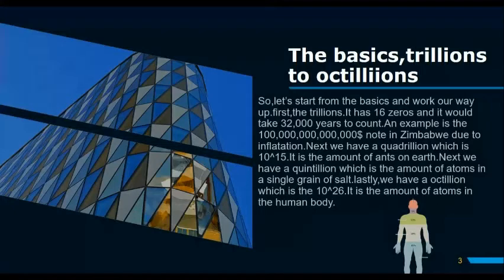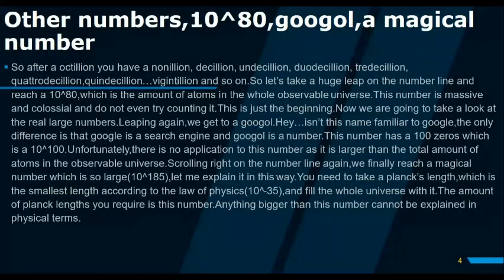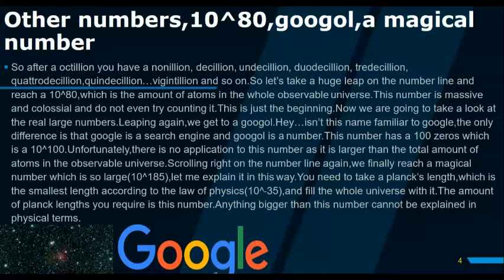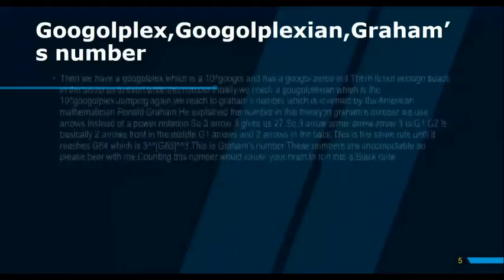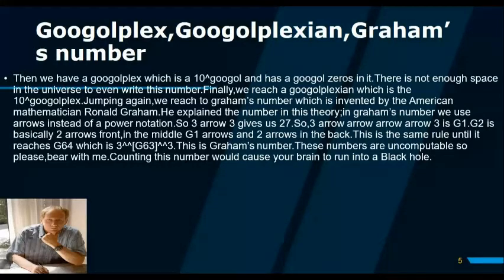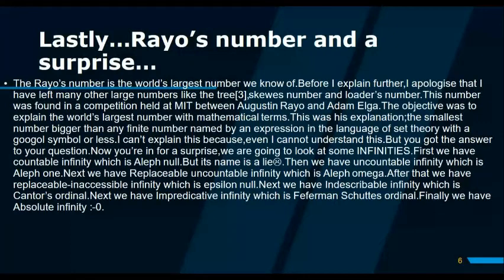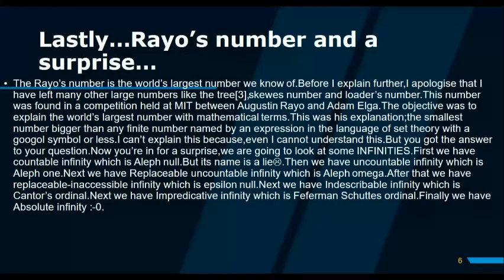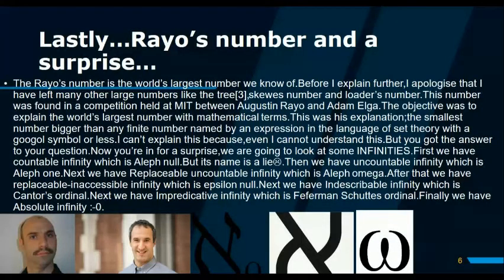EPIC VIDEO!|what is the largest number we know of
Have you ever wondered what is the biggest number we can think of? Is it a Googol? Or a Googolplex? How about Graham's number? Watch this video as I explain some of the biggest numbers known to us which are mind-blowingly huge and are impossible to perceive.